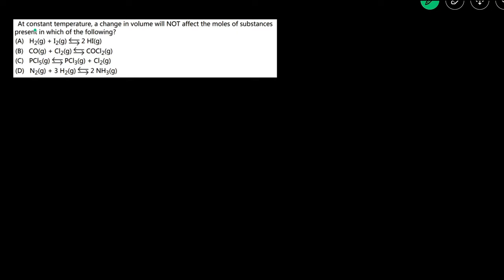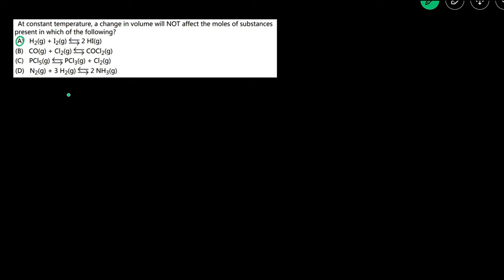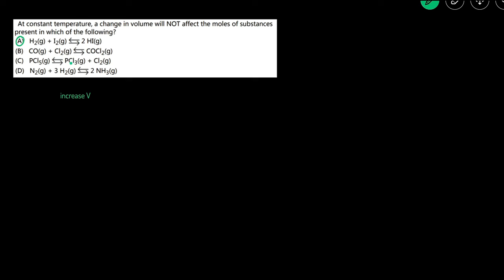Le Chatelier Principle and Volume Change: AP Chemistry Unit 7 Equilibrium Multiple Choice Problem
🎯 Want to ace chemistry?

📗 Need help with chemistry?

💯 If you like my teaching style and are interested in tutoring, go

In this video, we'll go over __ examples and practice problems step by step.